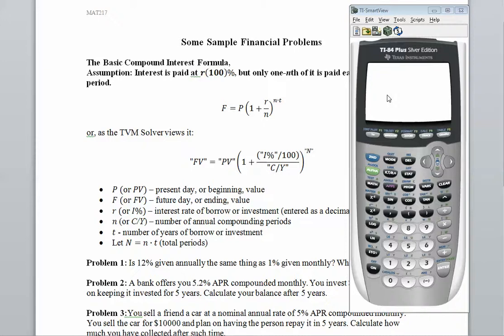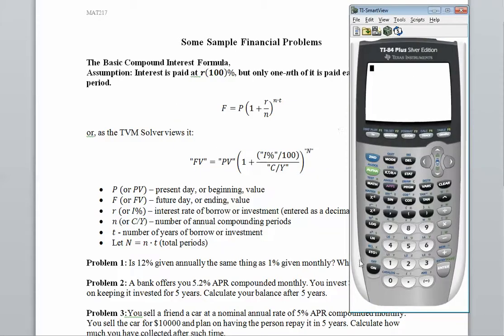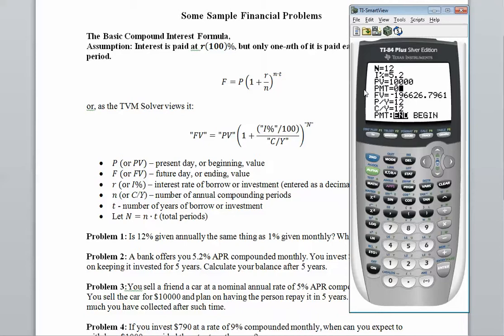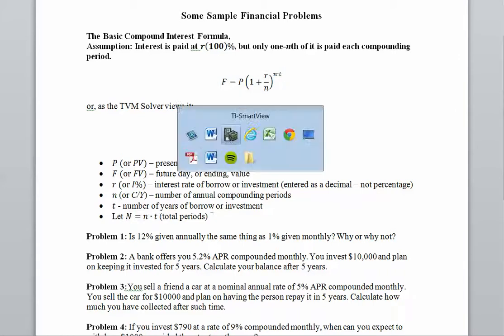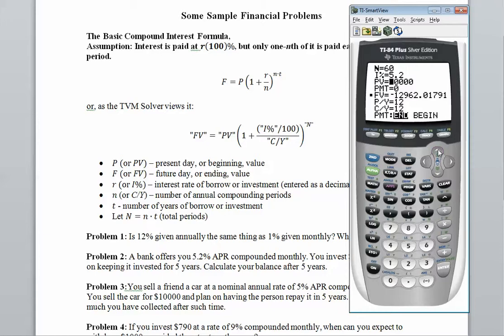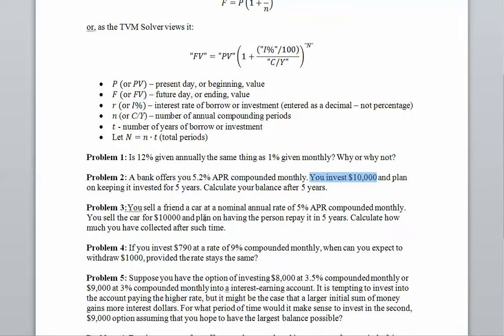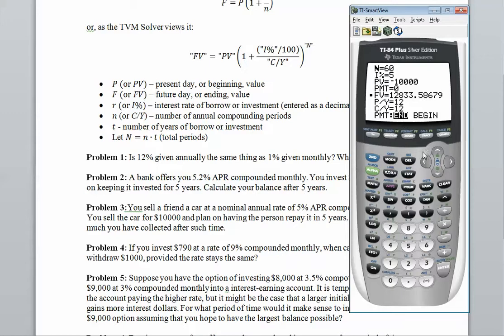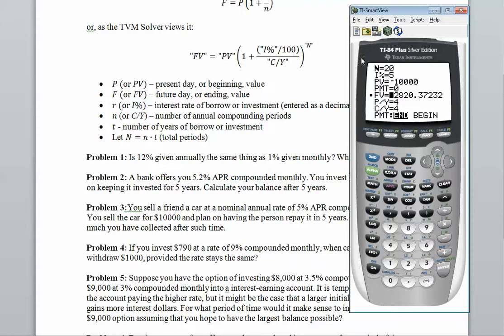TVM Solver (Part 1)